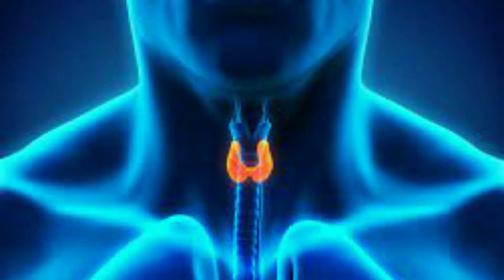How to fix a slow metabolism /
Fix a slow metabolism

foods high in iodine and selenium

Iodine

sewweed like sea kelp
sardines
sermon
scallops
cod

Selenium

nuts like brazil nuts
vegetables like spinach
sardines, oysters, clams, halibut, crab, shrimp
grassfed grass finished beef
Eggs
Sunflower seeds etc.

signs of slow metabolism
unexplained weight gain
tired and sluggish all the time
always cold

Enguage with me on instagram for low carb meal ideas and more

Therefore, some of my advices may not work for you.